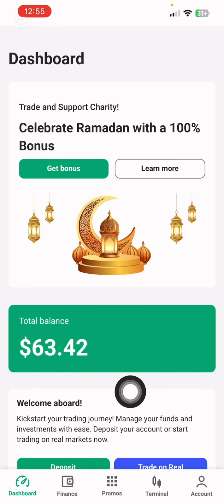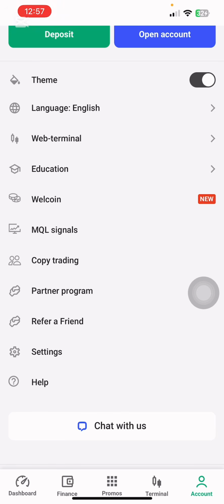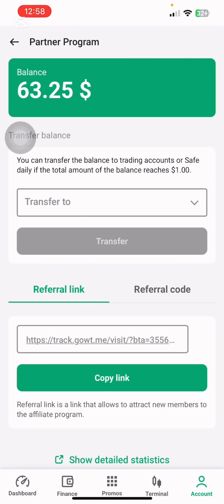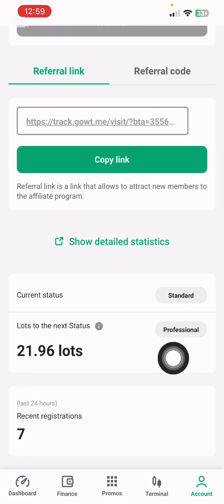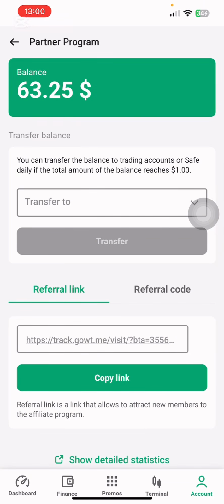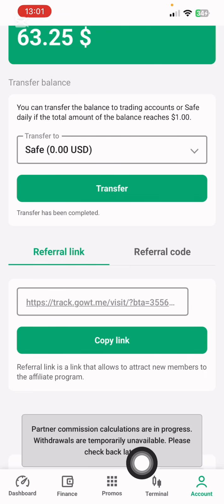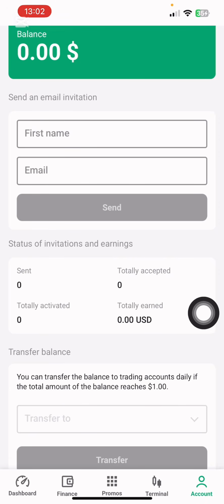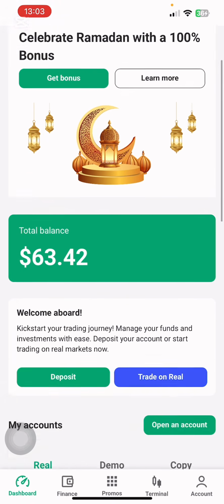How to start trading with just $1 as a beginner (Part-6) Earn $50 weekly rewards for free